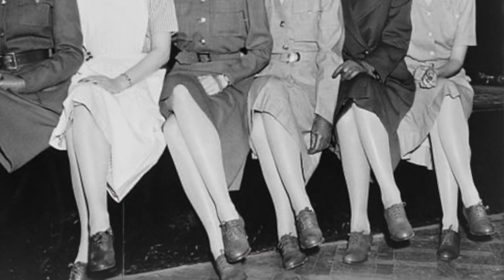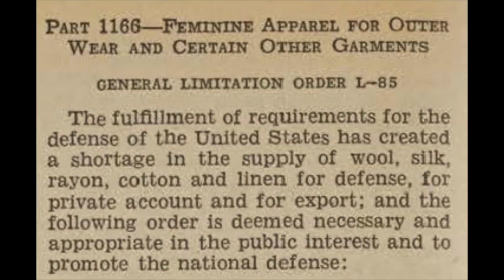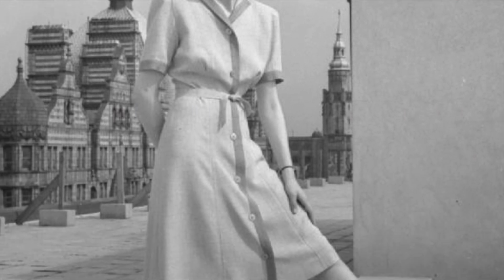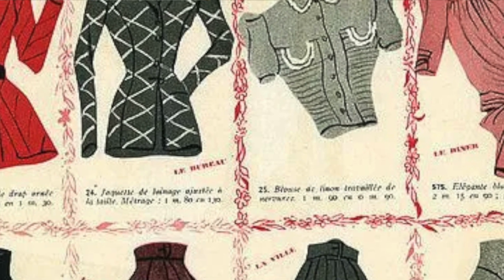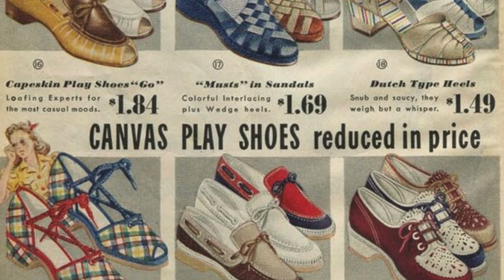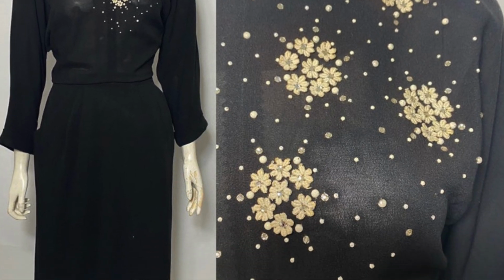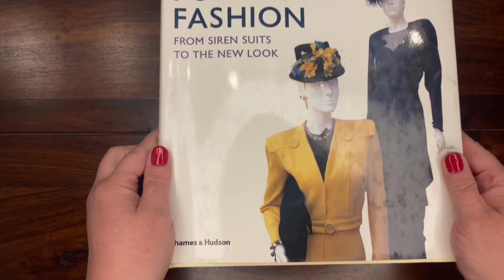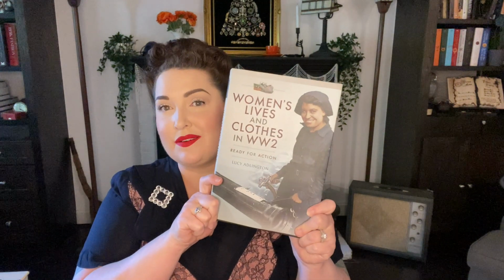1940s Style Details : Top Favorite Sourcebooks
1940s Style Details : Top Favorite Sourcebooks

The 1940s style is one of my absolute favorite styles to emulate. The details of each garment are so distinct and defined and to me the epitome of fashion.

In this video I share with you some of those style details from the 1940s and my favorite sourcebooks where you can learn how to put an authentically styled 1940s outfit together.

Check here for a list of my top favorite sourcebooks: